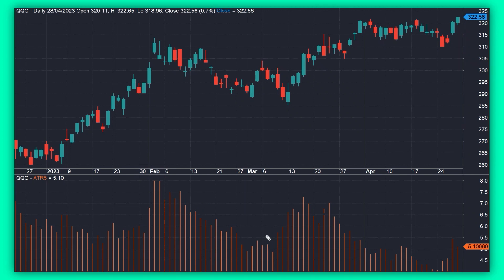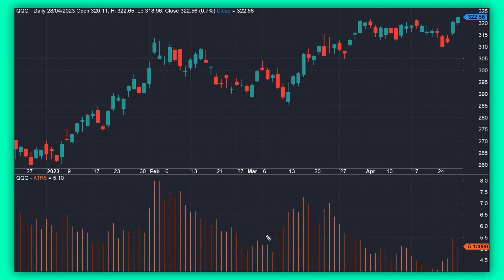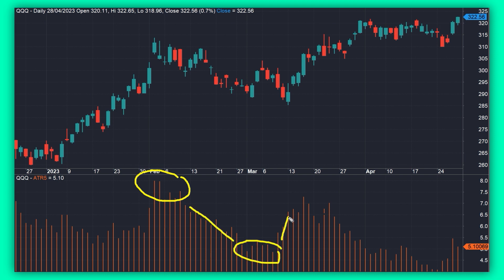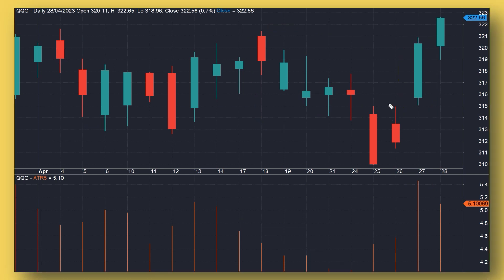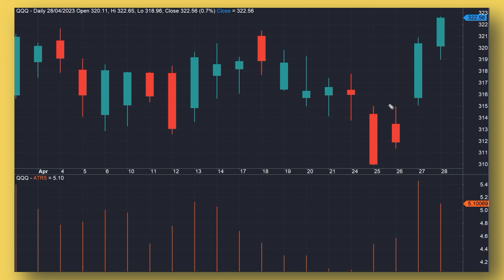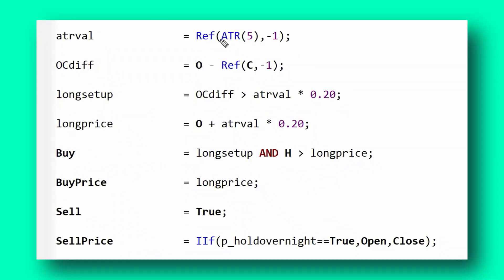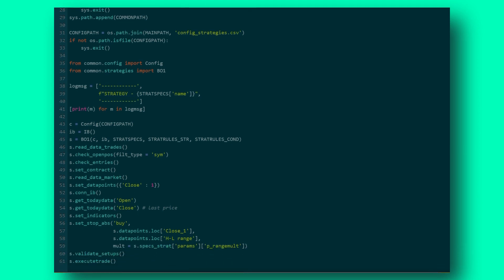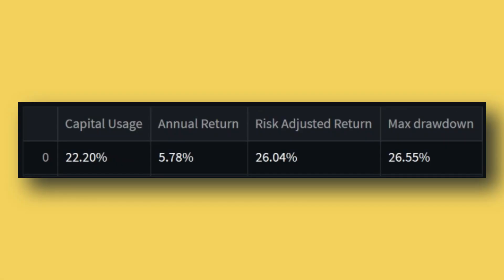Algorithmic Trading Strategies: Average True Range Trading Strategy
In this video of average true range indicator series, I will walk you through an average true range indicator strategy that trades volatility breakouts, similar to what I trade as a part of my algorithmic trading strategy portfolio